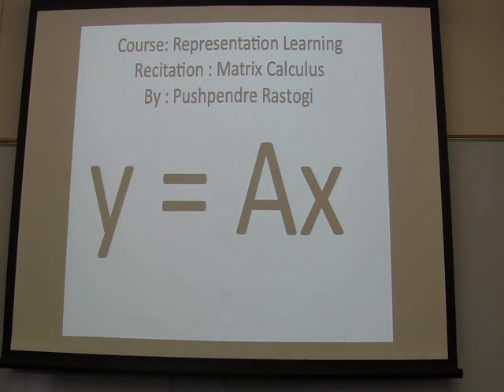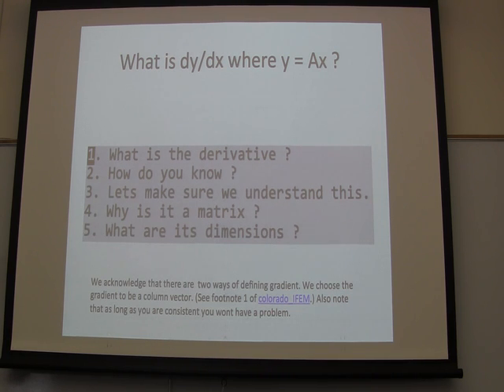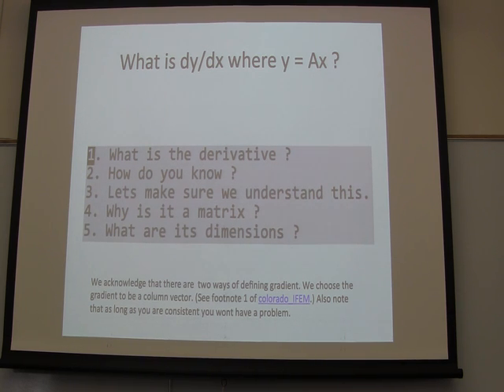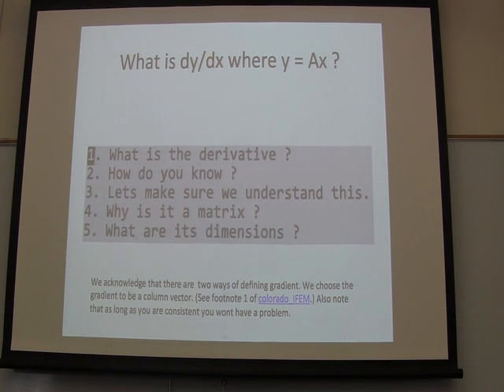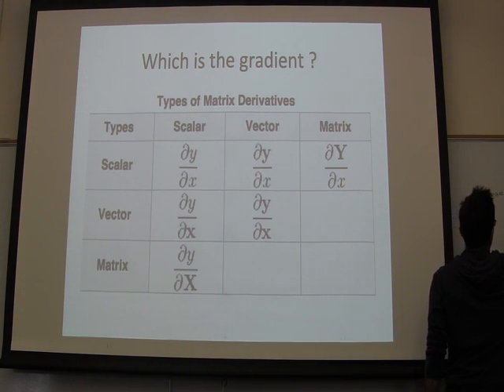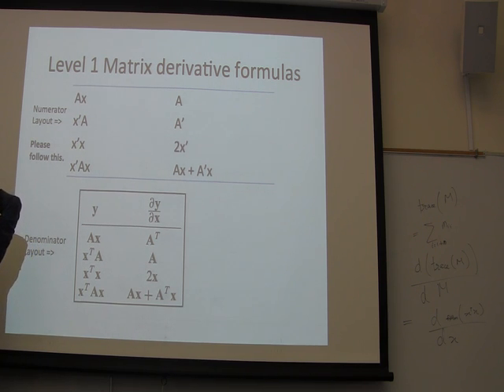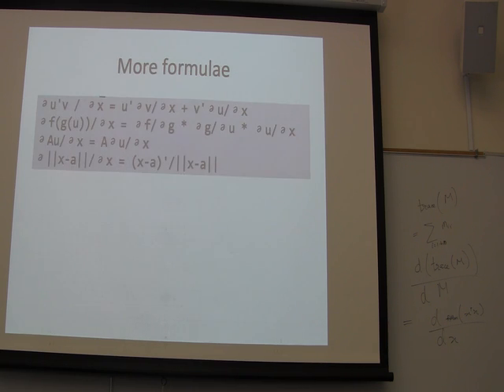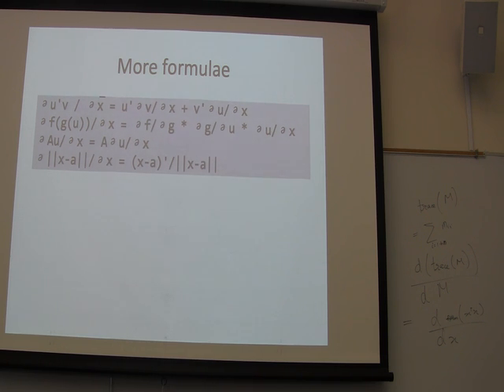Matrix Calculus refresher : Part 1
For the Course EN.479.679 : Representation Learning